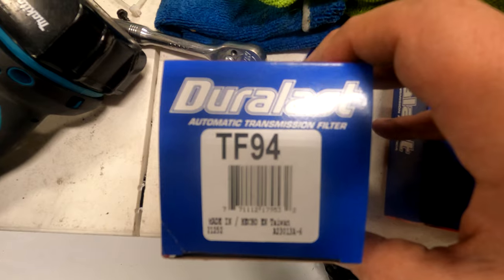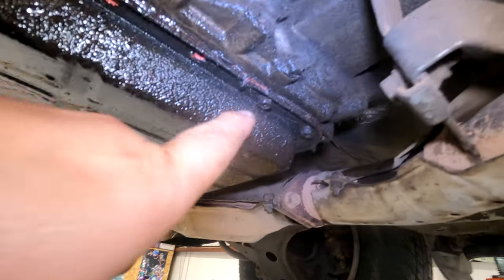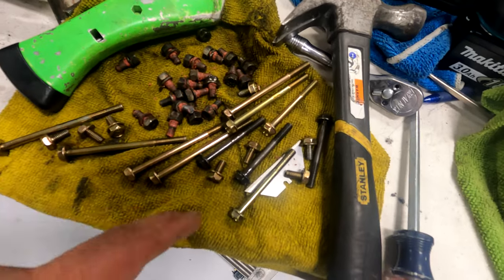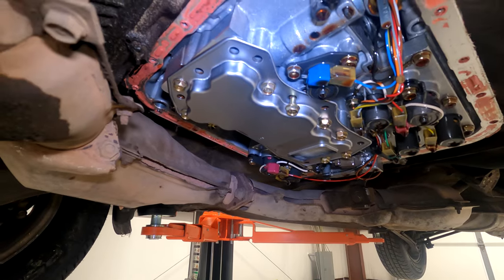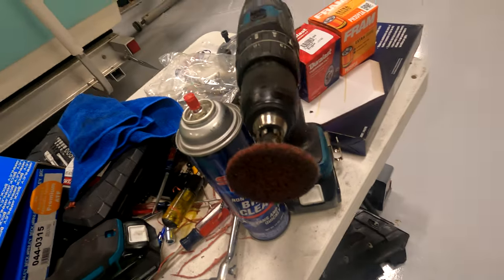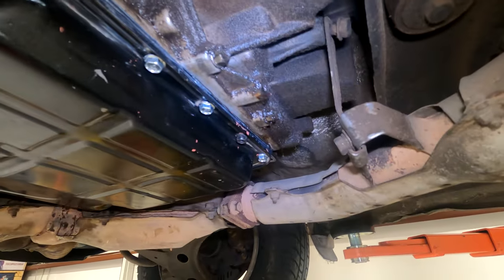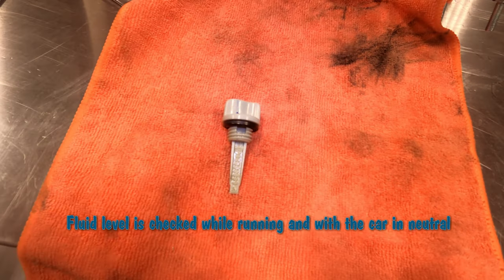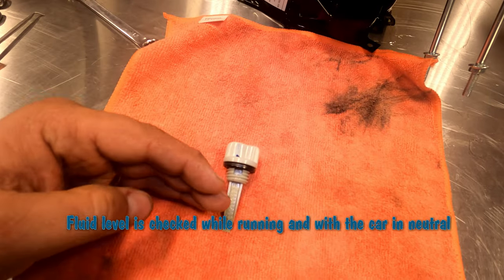How To 1994-1999 Subaru Legacy Outback Transmission Service Step-by-Step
Fix your car by yourself!!!

 Learn how to service the transmission on your 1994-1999 Subaru Legacy Outback with our comprehensive step-by-step guide by Fat Guy Builds. This video walks you through each stage of the process, from draining old fluid to refilling with fresh transmission oil. Perfect for DIY enthusiasts and Subaru owners looking to maintain their vehicle’s performance, this tutorial offers expert tips and clear instructions to ensure a successful transmission service. Watch now to keep your Outback running smoothly!